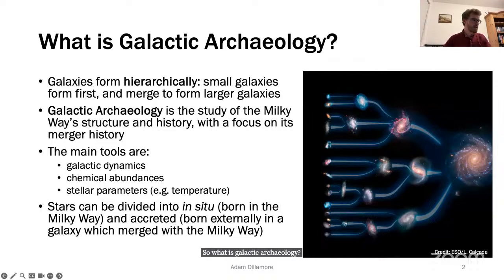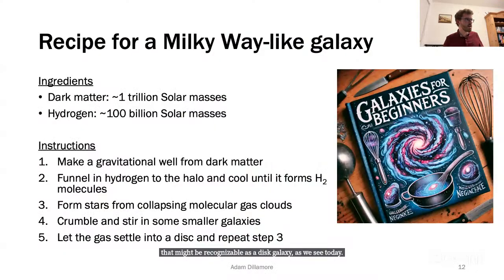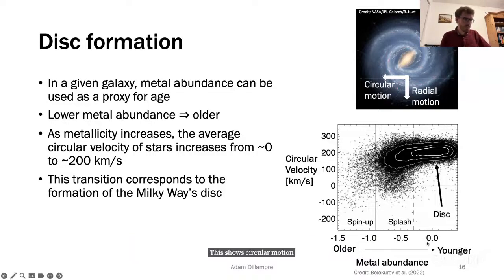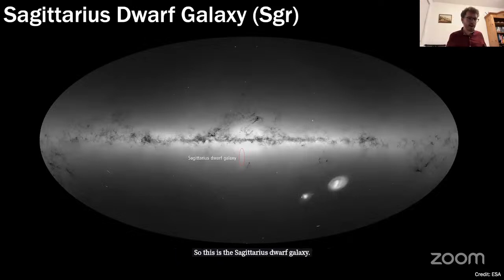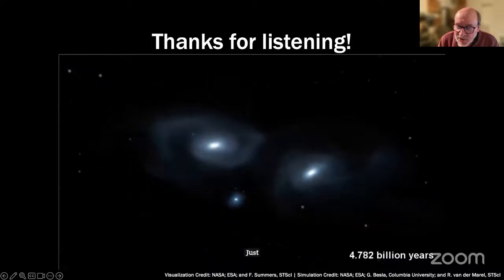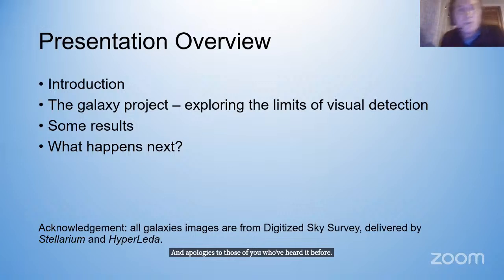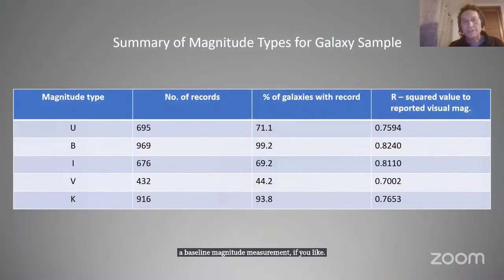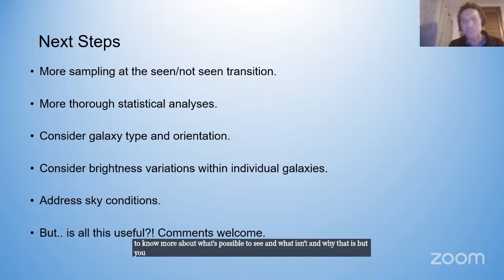Deep Sky Section Webinar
BAA Deep Sky Section Webinar 17-Oct-2024

An Archeologist’s Guide to the Galaxy - Adam Dillamore (Cambridge/UCL)
Exploring the Limits of Visual Galaxy Observation - Jim Latham

Hosted by Deep Sky Section Director, Callum Potter.